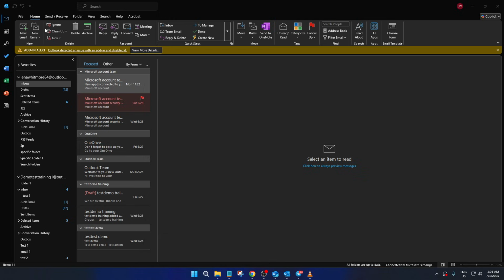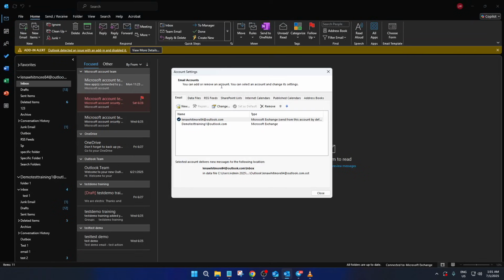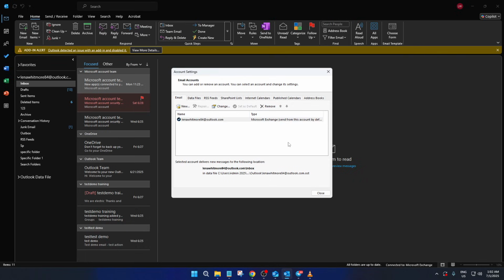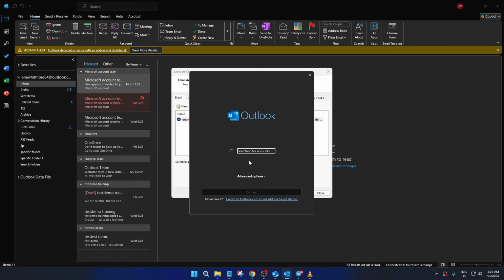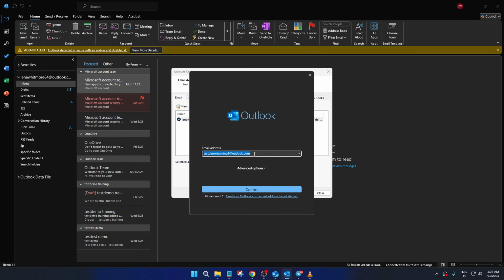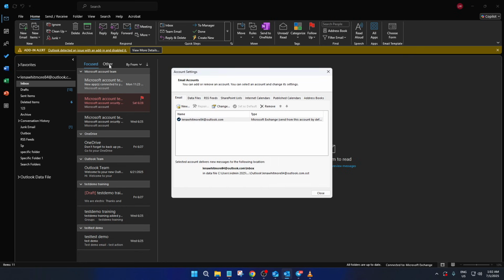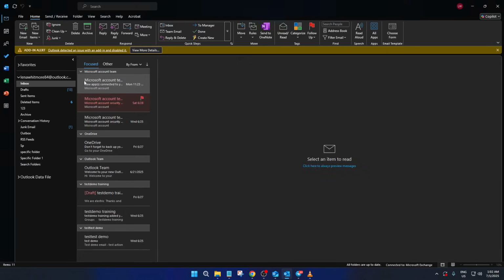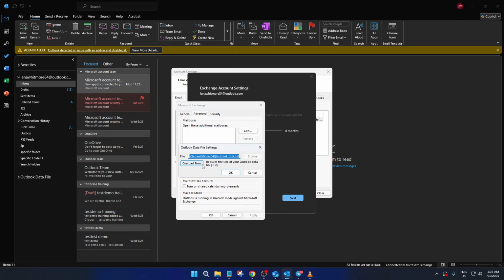How To FIX Outlook Error 0x800ccc0f (Easiest Way) (2026 Guide)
Struggling with Outlook error 0x800ccc0f? In this quick tutorial, we show you how to resolve this common send/receive error in under one minute! Perfect for Outlook 365, Outlook Desktop, and Outlook Web users, this step-by-step guide will get your email working again fast.

Timestamps:
00:00 – Introduction to error 0x800ccc0f
00:10 – Common causes & symptoms
00:20 – Quick fix: Check internet & firewall settings
00:35 – Verifying Outlook account settings
00:45 – Restart Outlook & test
00:55 – Additional solutions for persistent problems

Features Covered:
- Identifying and resolving connectivity issues
- Firewall and antivirus troubleshooting
- Step-by-step Outlook configuration tips
- Applies to Windows 10/11 and Outlook 2016/2019/365/Desktop/Web